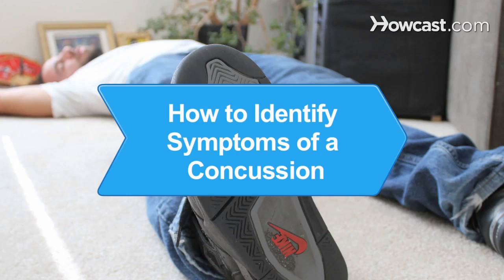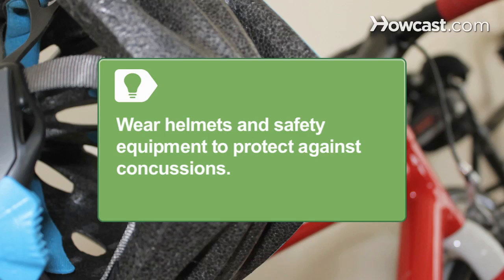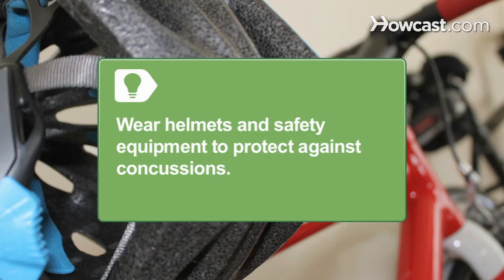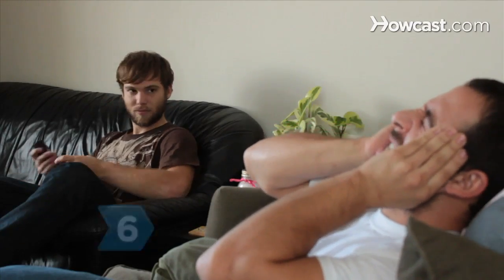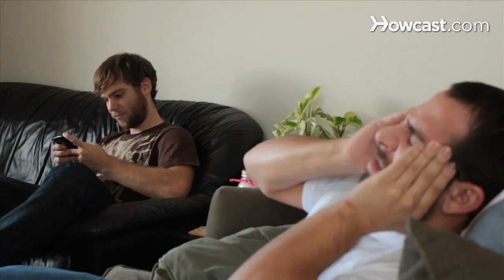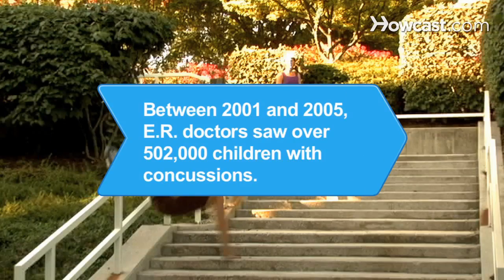How to Identify Symptoms of a Concussion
Quickly identifying the symptoms of a concussion after someone has experienced a sudden blow to the head or body is critical. Don't risk your health or the health of a loved one. Learn the signs of a concussion and take immediate action.

Step 1: See if the person lost consciousness
First, find a quiet place to assess the injury. Has the person lost consciousness at any time after being hit? Know, however, that a person doesn't have to pass out to have a concussion.

Step 2: Check for memory loss
Check to see if the person is experiencing any memory loss. Ask a question about something that happened just before they got hit to test their short-term memory. Short-term memory loss could signify a concussion.

Tip
Wear helmets and safety equipment when biking, rollerblading, skateboarding, snowboarding, or skiing to protect against concussions.

Step 3: Ask about blurred vision, dizziness, or difficulty concentrating
Ask the person if they are experiencing problems with blurred vision, dizziness, or difficulty concentrating. If they have any problems focusing, they might have a concussion.

Step 4: Watch for physical symptoms, like vomiting or headaches
Watch for the development of physical symptoms, like vomiting or headaches in the hours after the person gets hit. Some symptoms of a concussion can develop hours or even days after the traumatic event.

Tip
Don't take aspirin, ibuprofen, or other non-steroidal anti-inflammatory drugs for a headache if you think there might be a concussion. These medicines can increase the risk of bleeding.

Step 5: Test for difficulty balancing or coordinating
Watch for signs that the person is having difficulty with coordination or balance after the event. Have them touch their finger to their nose or walk a straight line to test for problems that might indicate a concussion.

Step 6: Consult a doctor if you see any symptoms
Consult a doctor if you see any symptoms of a concussion in the days after the hit. Rest until all of the symptoms go away, and gradually ease back into activities to keep your brain safe.

Between 2001 and 2005, emergency room doctors in the United States saw over 502,000 children with concussions. Half of those injuries were sports-related.